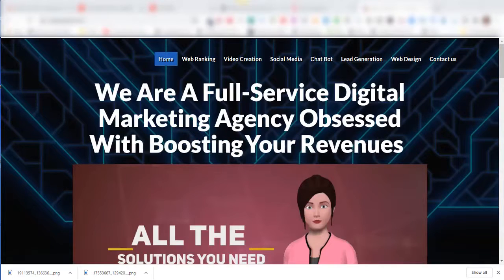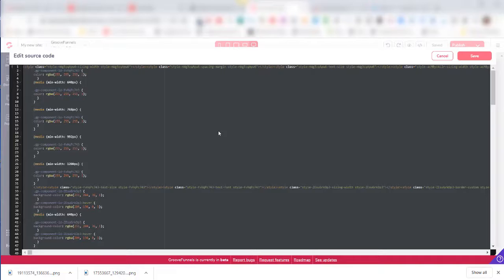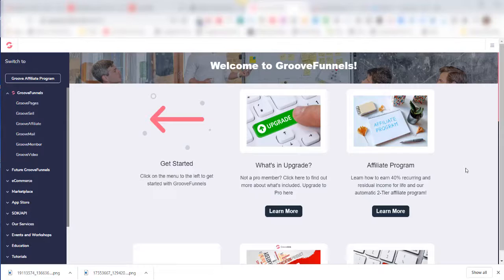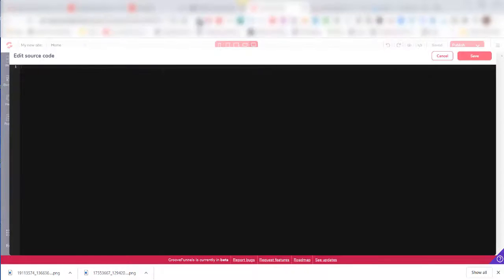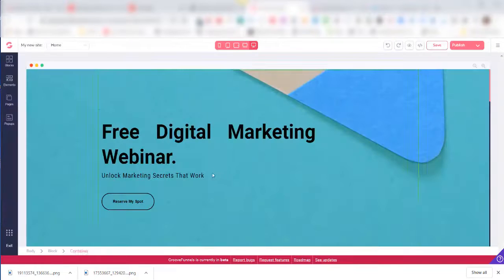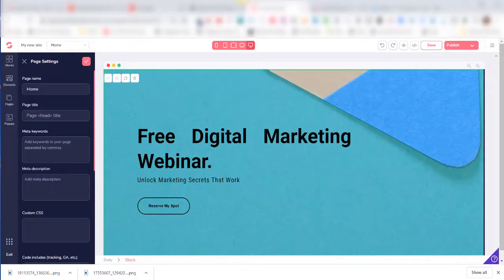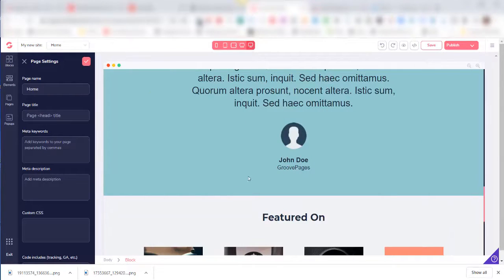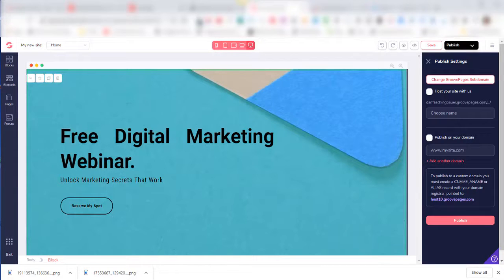GroovePages Review - Import Export HTML Pages - #1 Page and Funnel Builder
Learn how to Import and Export HTML pages to GroovePages. This allows you to share pages with other Groove members.

GrooveDigital software development company, owned by marketing legend Mike Filsaime, is focused on creating the most powerful, affordable and simple to use all-in-one software service that you can use to build, grow and manage an online business.

This easy-to-use software creates checkout pages that are designed to convert more visitors into buyers, more clicks into sales, and manage the process from beginning to end.

This is no “basic” software version either. It allows you to do some pretty ninja tactics to increase your dollar per sale. Not only can you do the usual up-sells and down-sells in your product funnel, but the software adds order bumps before purchase, and true 1-click up-sells (with and without confirmation) to your funnels. This allows you to make point of purchase impulse sales of related items, increasing your dollar per transaction of just pure profit.

You even have eight different options for recurring billing. The system will automatically charge your customers at their regular billing interval (weekly, every 2 weeks, monthly, every two months, quarterly, bi-annually, annually and every two years).

It integrates with all of the major payment processors, like Stripe, PayPal, and Authorize.net and if you don’t have a merchant account, they are releasing GroovePayments very shortly, where they will process payments for you for a very competitive percentage.

Plus, it grows with you. For bigger businesses doing high volume there’s merchant account warming and load balancing built into the system, so you can avoid getting your credit card or PayPal account shut down during major promotions.

With your free account you get:

Unlimited products
Unlimited product funnels
Unlimited checkout loads (bandwidth)
Unlimited customers
Unlimited support
Unlimited payment gateways

And all of this is free. That’s right, free for life.

GroovePages Import Export HTML Pages